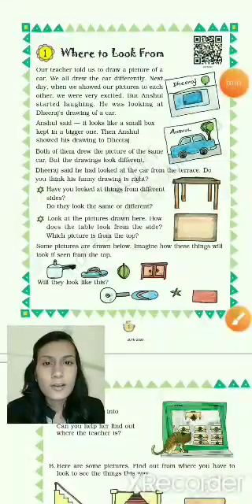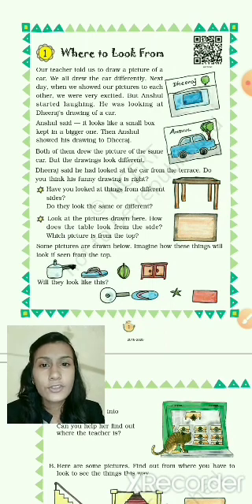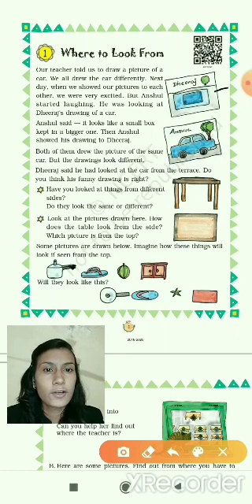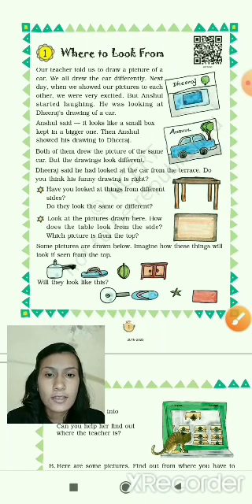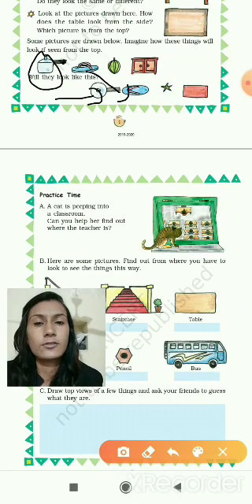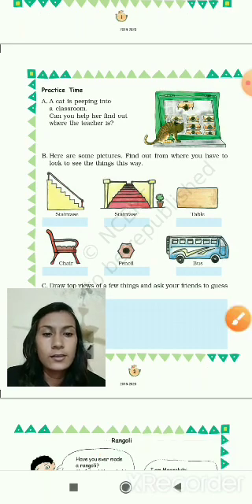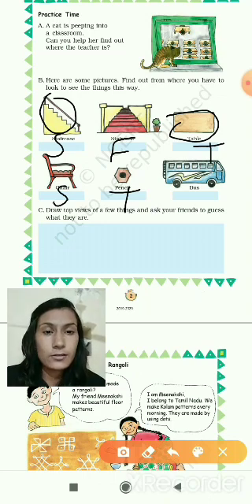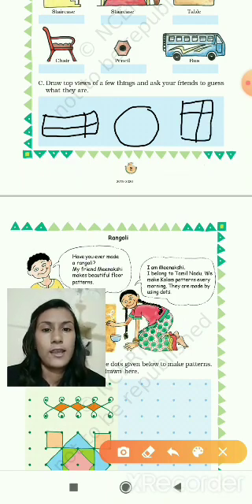STANDARD:-3 MATHS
STD:3 MATHS